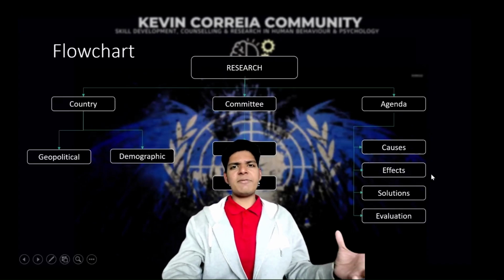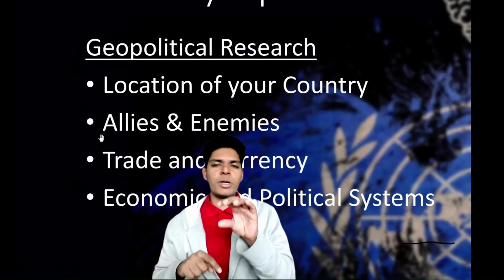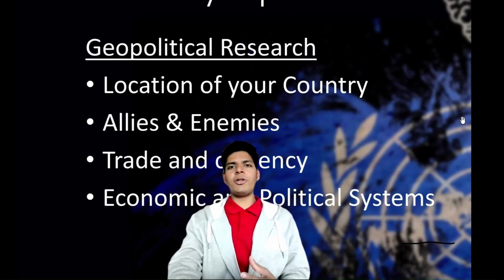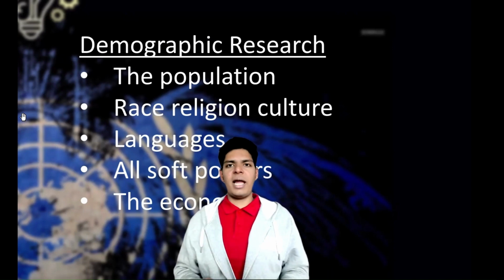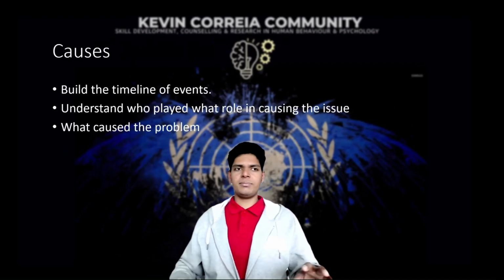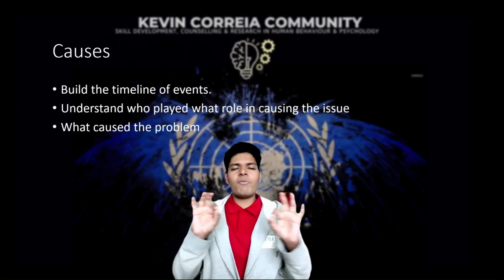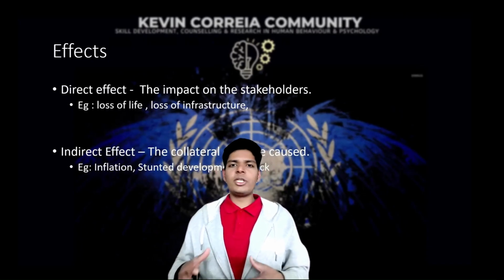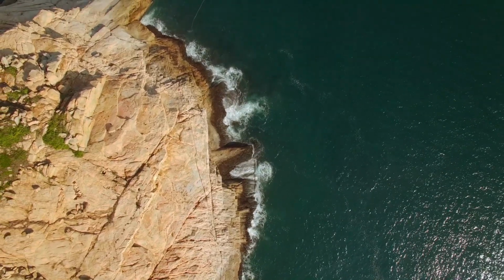Research - Model United Nation (MUN) Training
🎓 Master MUN Research | Complete Guide for Model United Nations Delegates

Welcome to the ultimate MUN research training! In this video, I break down EXACTLY how to prepare for your Model United Nations conference — step by step. Whether you’re a beginner or an advanced delegate, this guide will help you research smarter, faster, and more effectively.

✅ How to understand your committee topic
✅ How to analyze your country’s foreign policy
✅ Where to find reliable sources
✅ How to structure your research
✅ How to prepare for debates
✅ Tips for writing position papers
✅ How to build strong arguments backed by facts

If you want to stand out in committee, this video gives you everything you need to feel confident, prepared, and ready to represent your country professionally.

💡 What you will gain:
• A simple and effective MUN research framework
• Greater clarity and confidence
• Better debate performance
• Stronger speeches and position papers
• A strategic approach to committee dynamics